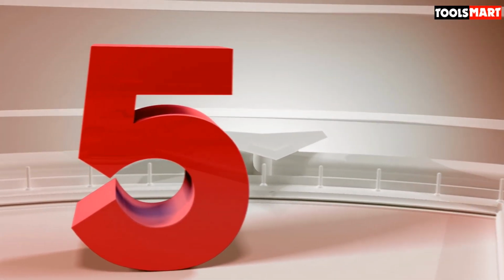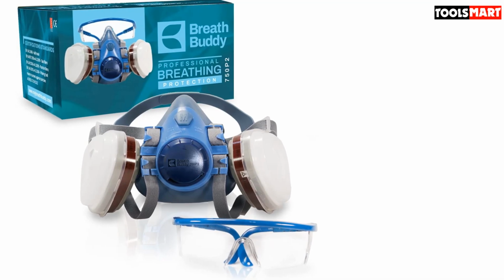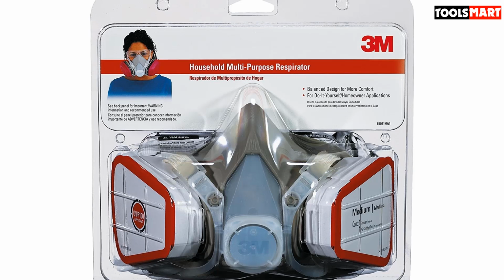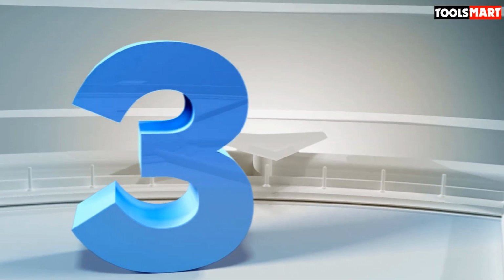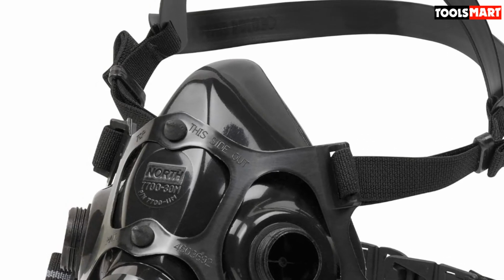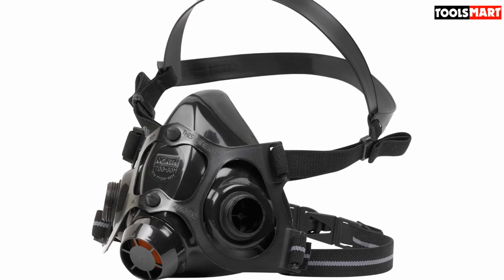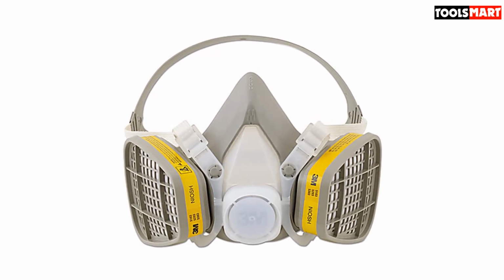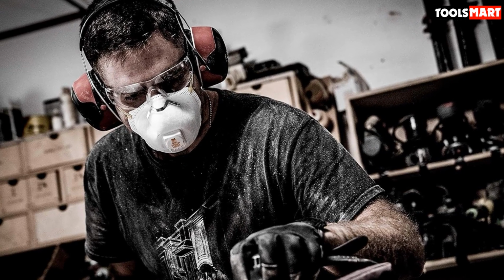✅Top 5 Best Respirator Mask in 2025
✅5.Breath Buddy Respirator Mask Plus Safety Glasses
✅4. 3M 65021HA1-C Household Multi-Purpose Respirator Mask
✅3. North Safety 770030L 7700 Series Half Mask Respirator
✅2.3M Safety 142-5303 Half Facepiece Respirator
✅1. 3M 8511 N95 Cool Flow Valve Particulate Respirator

Check Price on aliexpress

To save you both time and money, we’ve narrowed down to some of the best Respirator Mask.
Check out an in-depth review of the best Respirator Mask in 2024 .

In this video, we make a new research on the top best Respirator Mask .
This is the best Respirator Mask review.
Best time for buying your new Respirator Mask.